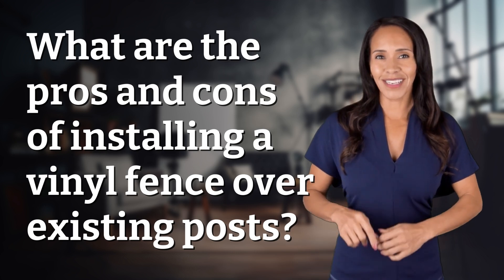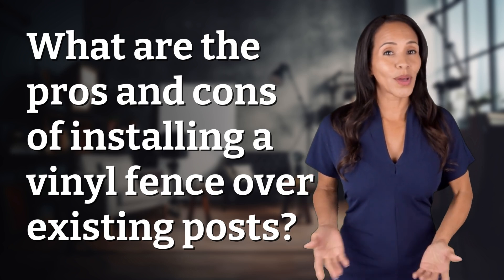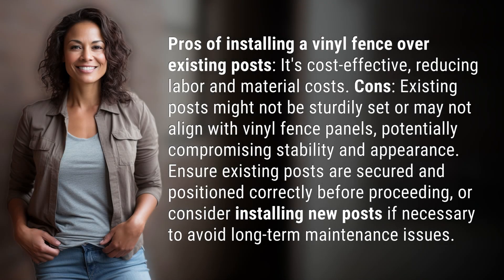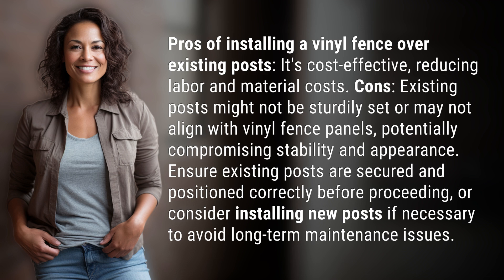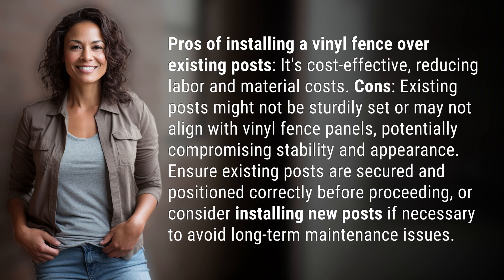What are the pros and cons of installing a vinyl fence over existing posts?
Vinyl Fence Installation: Pros and Cons of Using Existing Posts 👉 Vinyl Fence Installation 👉 Discover the cost-effective benefits of using existing posts for a vinyl fence installation, but beware of potential stability and alignment issues. Properly secure and align existing posts to avoid long-term maintenance problems.

Laura S. Harris (2024, June 11.) What are the pros and cons of installing a vinyl fence over existing posts?
    🌐 AskAbout.video